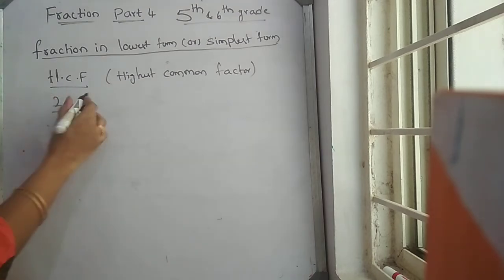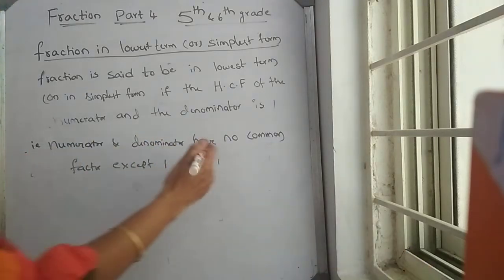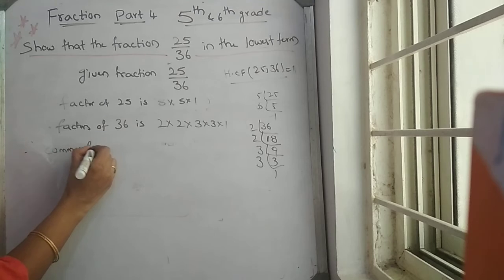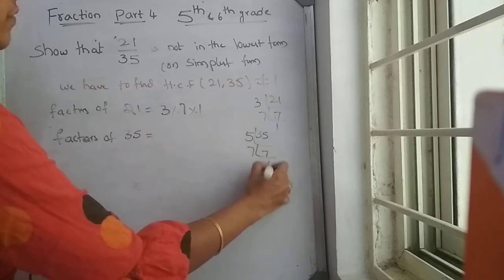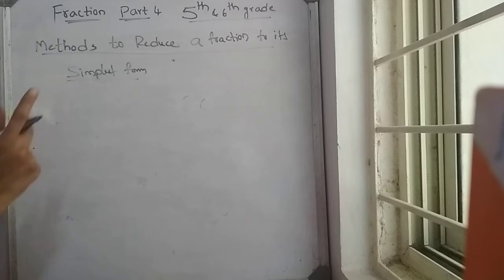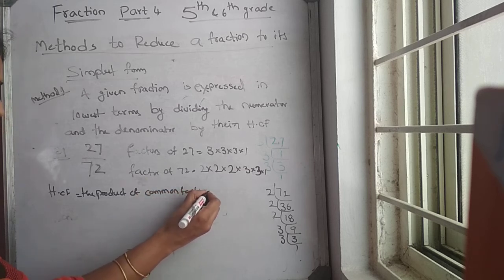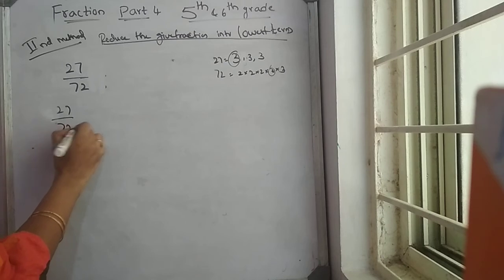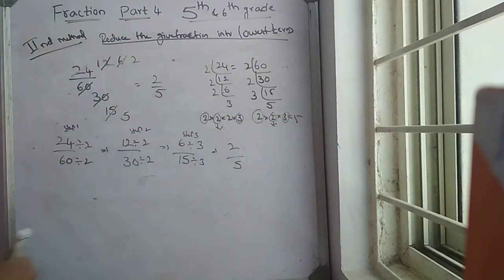6th and 5th and 4th Simplest form or lowest term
Fraction in lowest term or in simplest form.methods to reduce a fraction to its  lowest term or simplest form.

I am teaching each and every topic with examples.
I am covering the  full portion.